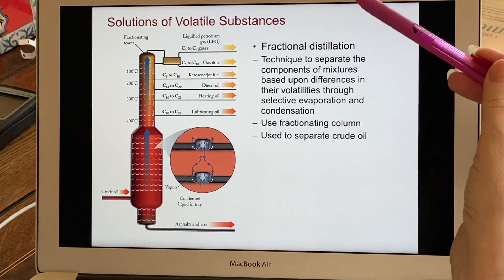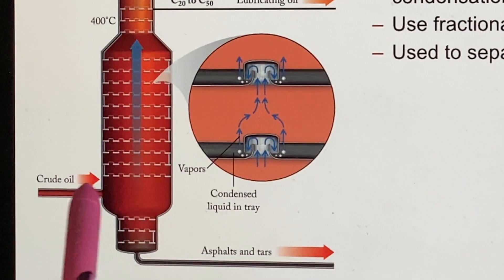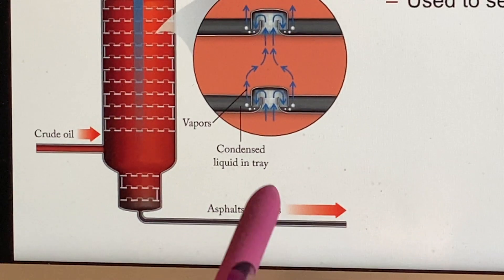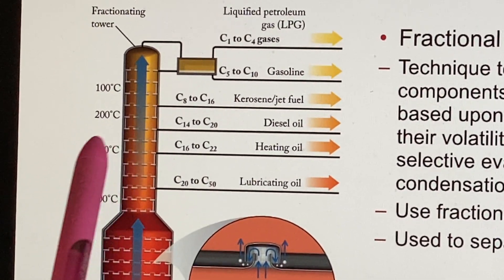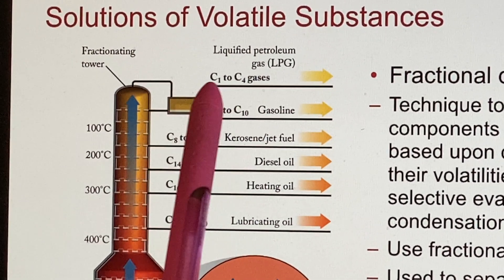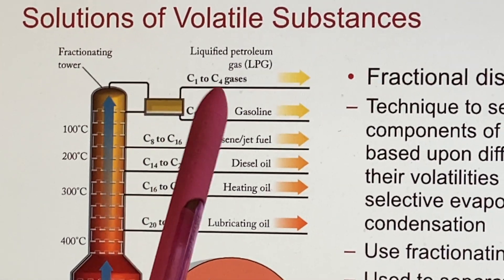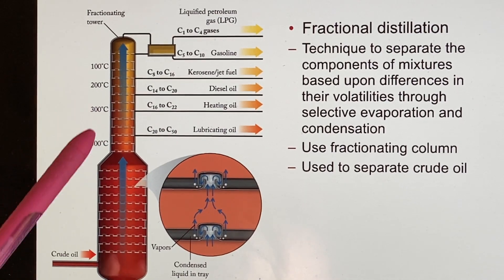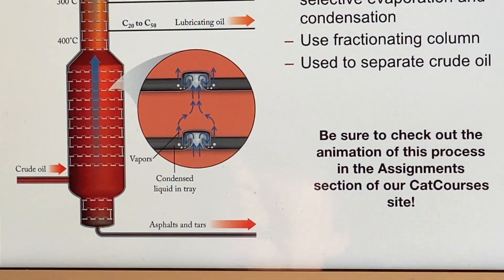UC Merced - LAIR CHEM10, Sec01 - Chapter 11: Fractional Distillation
Part 10 showcases how a fractioning tower is used with heat to evaporate and condense crude oil in layered stages to collect its various components with unique uses, thanks to different volatilities.